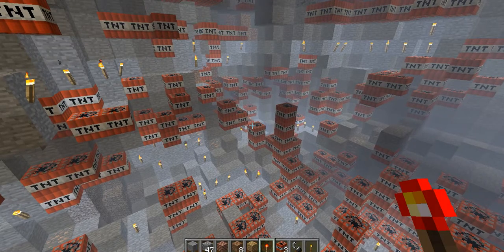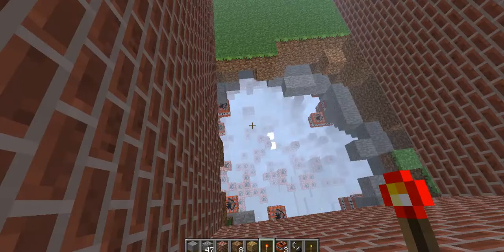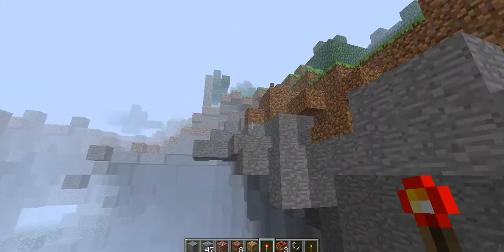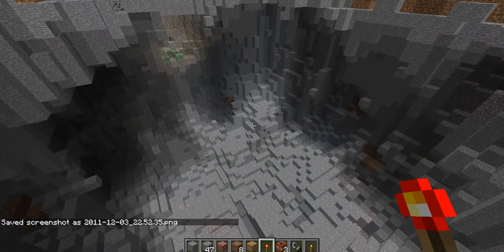Minecraft - I MAKE A DA BIG KABOOM!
I got bored and I'm playing in creative. Those 2 things are never a good sign. Hope You Enjoy!